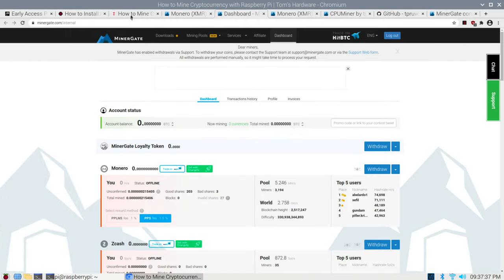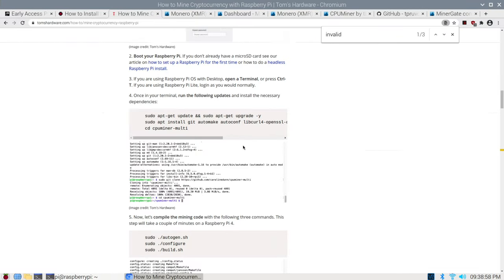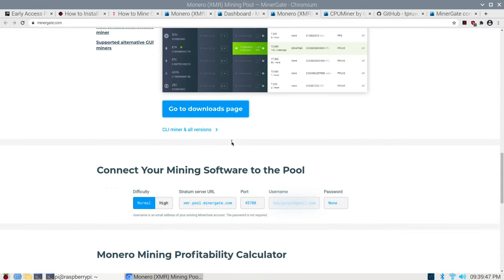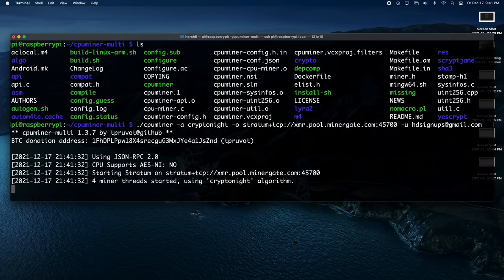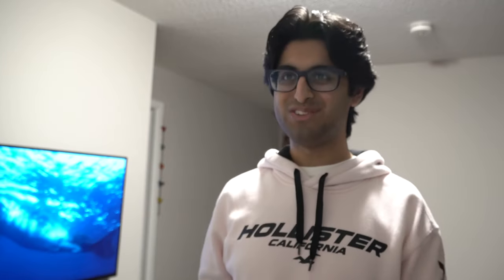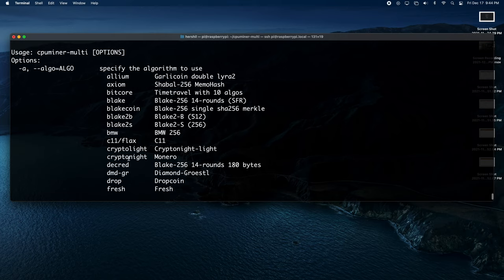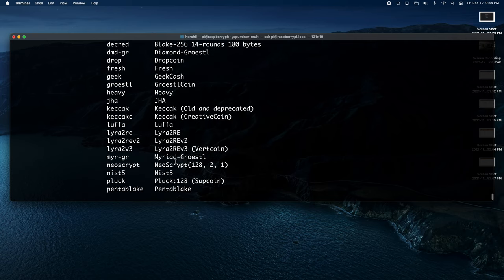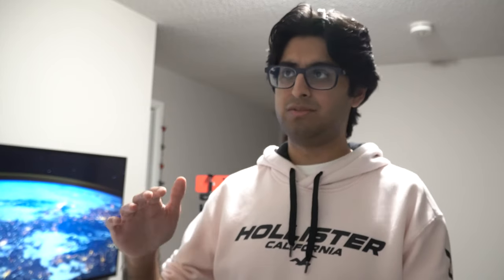Can Your Raspberry Pi Handle Mining Doge Coin | How To Mine Crypto on The World's Cheapest Computer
Want to learn how to mine some of that good good crypto on your Raspberry Pi hardware? Is it even viable? Can the Raspberry PI handle it?